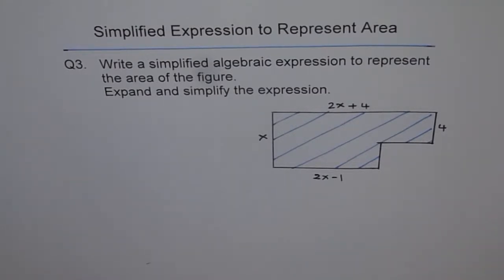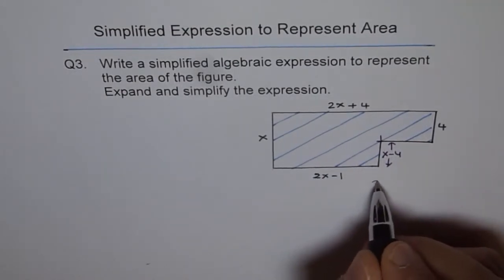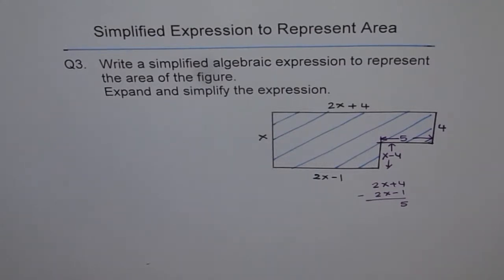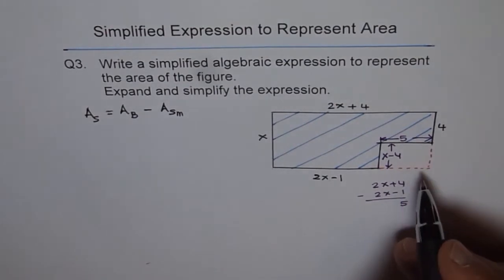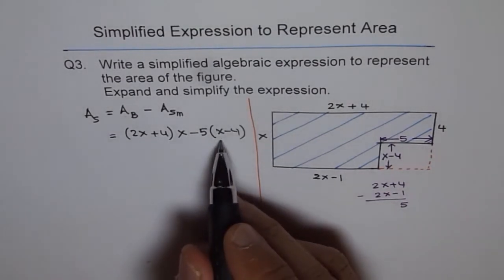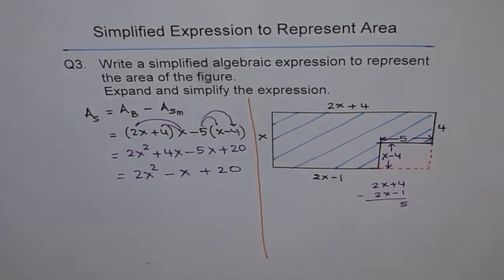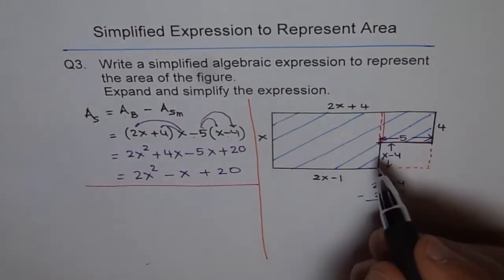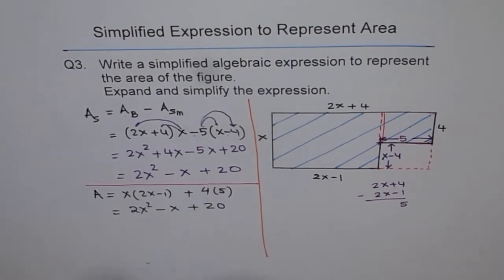Area of Give Shape Q3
Area as combination of area of two rectangles.